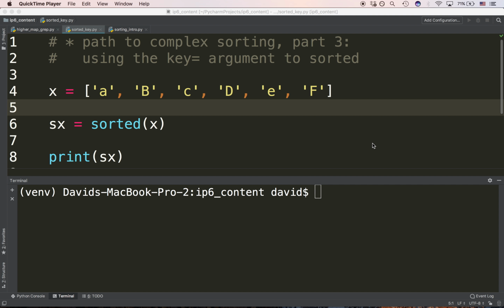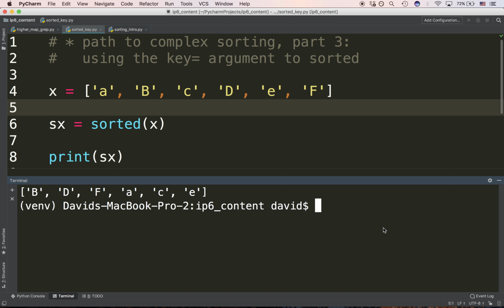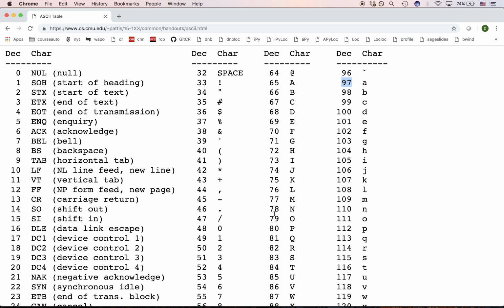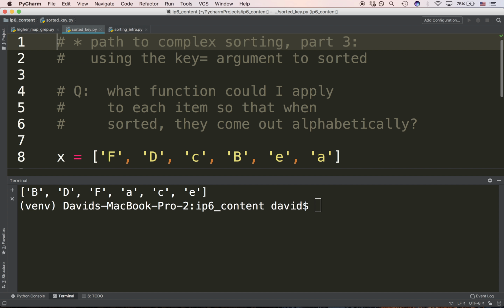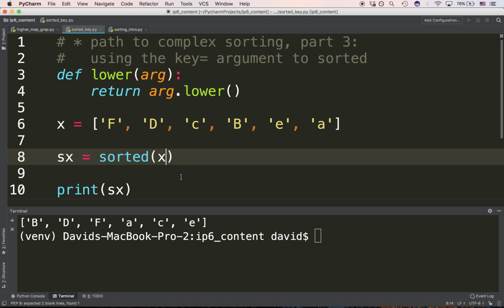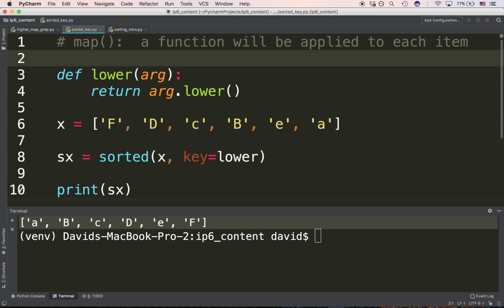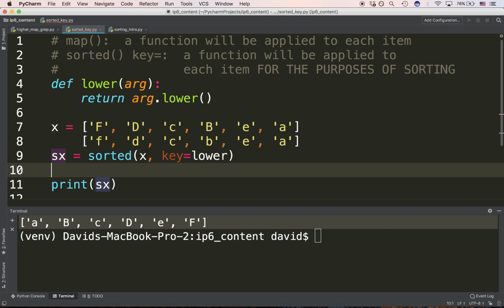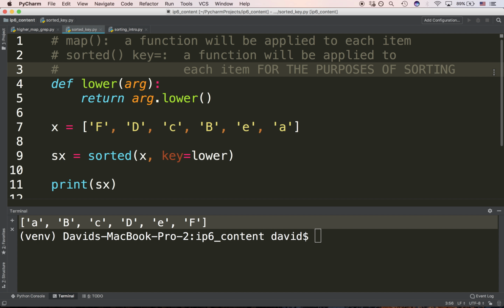09 sorted key